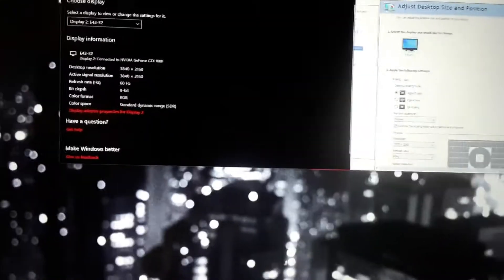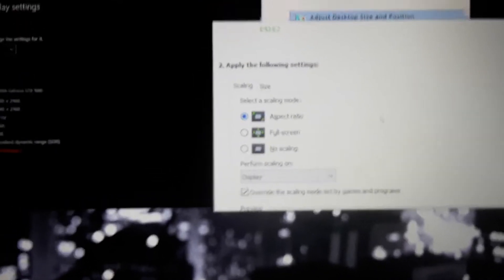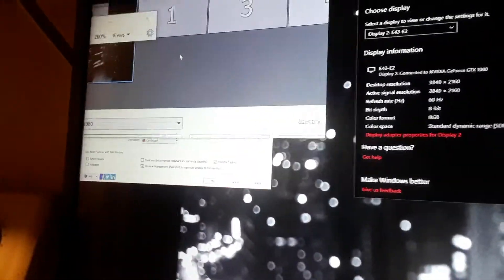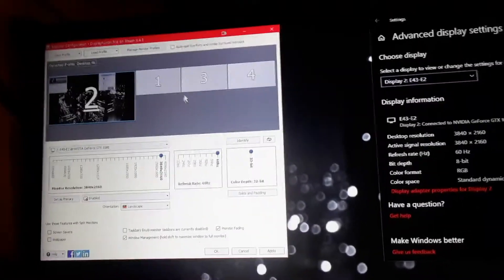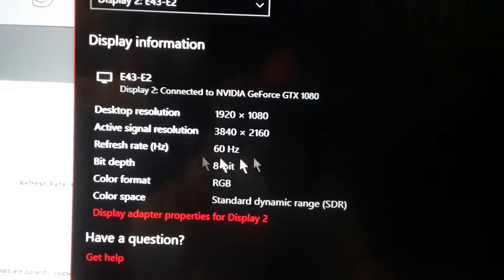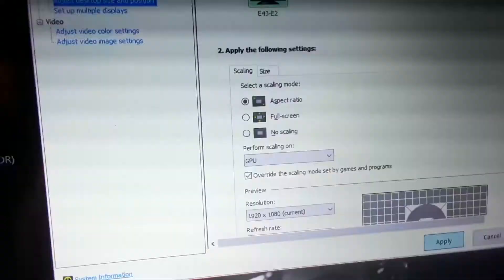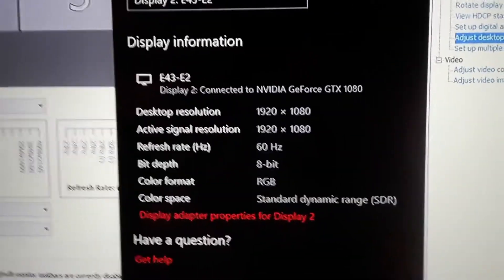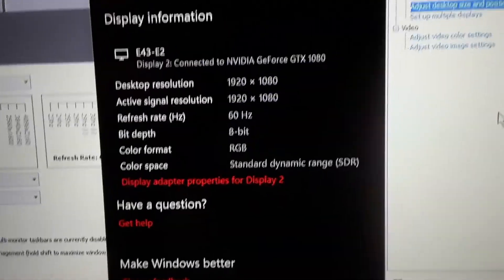NVidia driver 418.81 display scaling issue take 2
This is a problem that has been present for several drivers. Tried to explain to NVidia more than once, but I was misunderstood. This video should show clear proof of the issue.